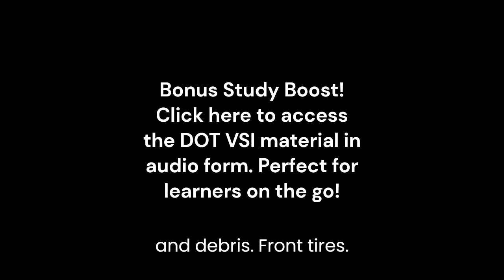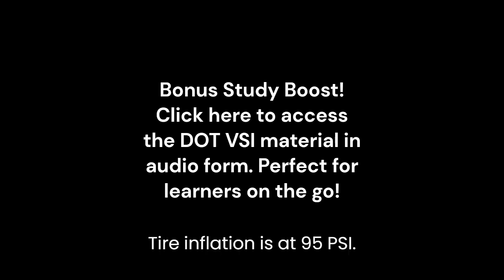FWCS: DOT VSI Study Guide - News Anchor Style with Music, Enhanced Speed & Subtitles. V. 10032023